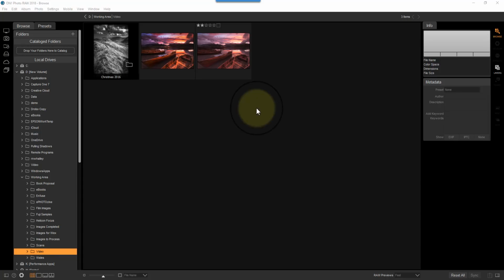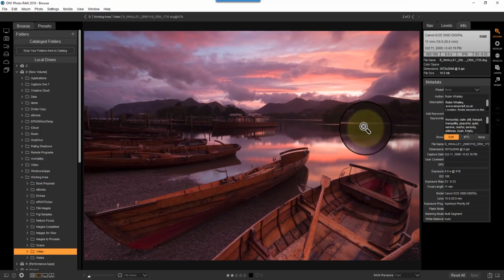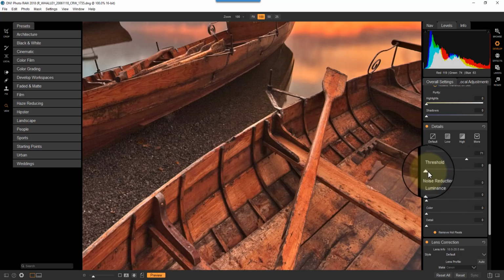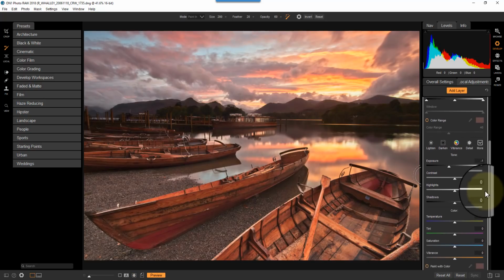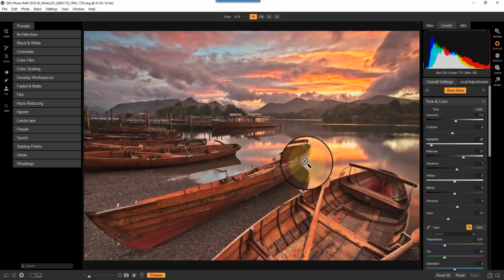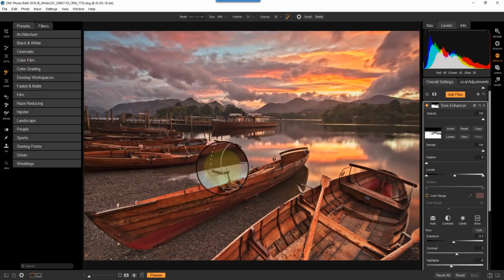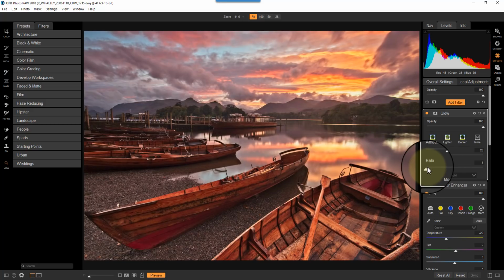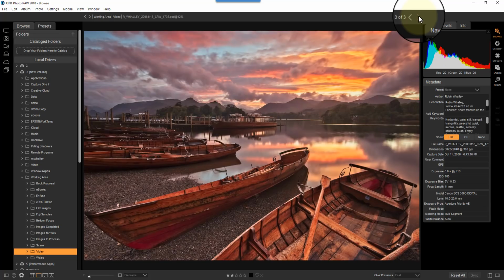Changing Tastes in Landscape Photography and Image Editing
Back in 2006, I was shooting Landscape Photography using a Canon 300D and processing my images with Photoshop. Much of what I did was processed to look like it was shot on Fuji Velvia film. Now when I look at these images I cringe because my taste has changed.

In this video, I return to reprocess one of my landscape images shot 12 years ago. I’m showing the original landscape image as processed in Lightroom and which made it into the Landscape Photographer of the Year 2007 exhibition. I then reprocessed the original RAW file using On1 Photo RAW 2018 based on my taste today. The result is very different as well as of a higher quality. If there was ever an argument for hanging on to your original RAW files, this is it.